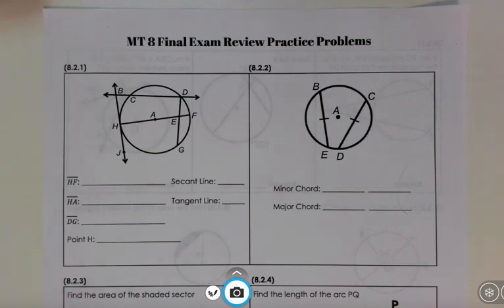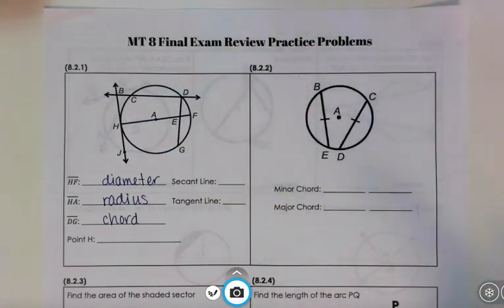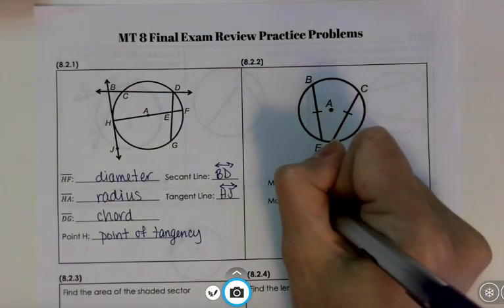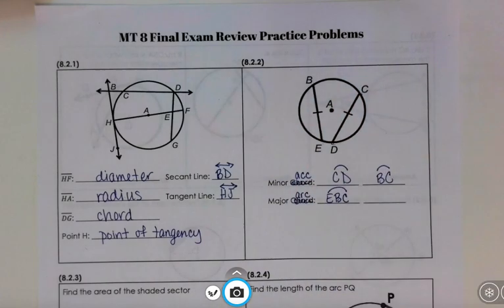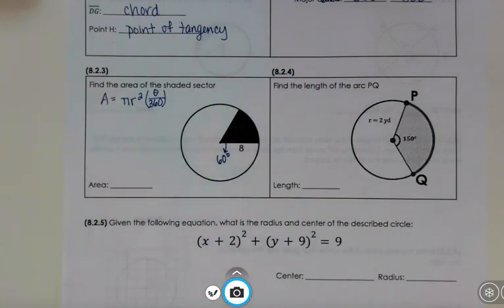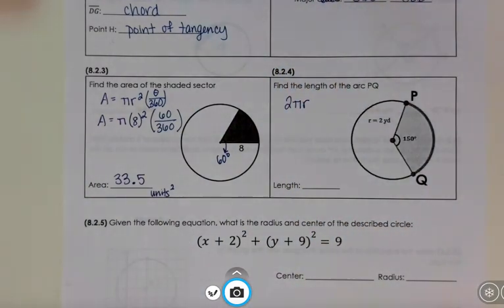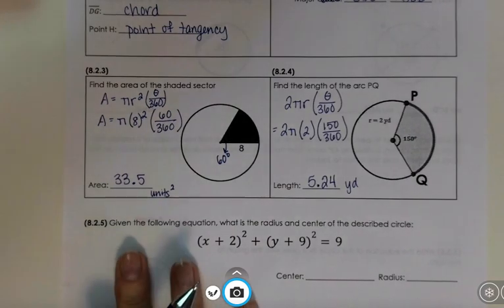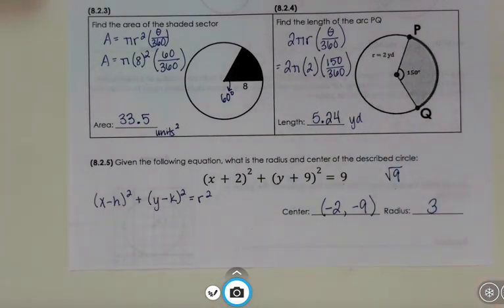MT 8 - 2.0 Practice Video